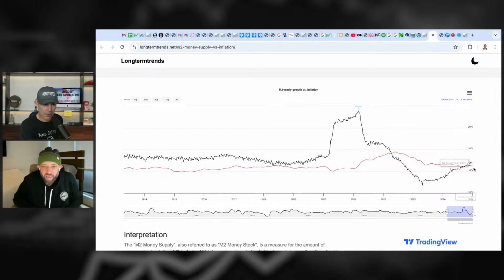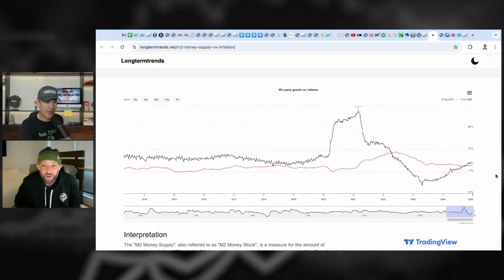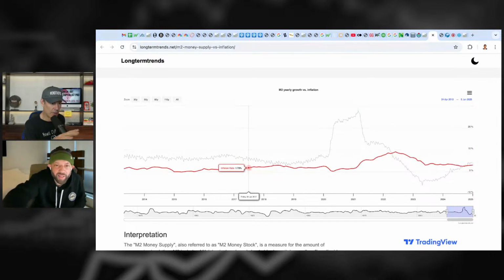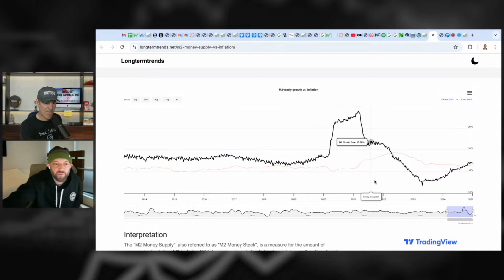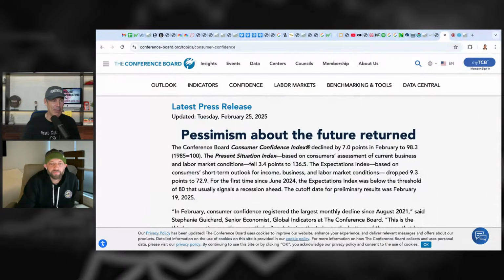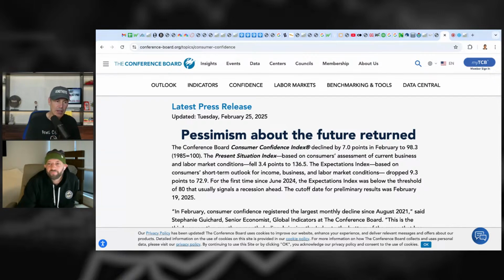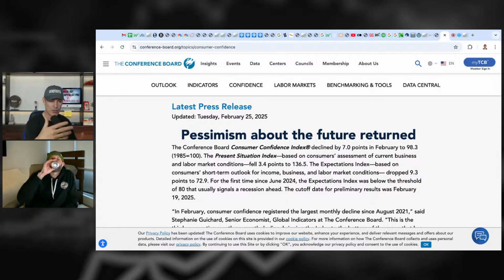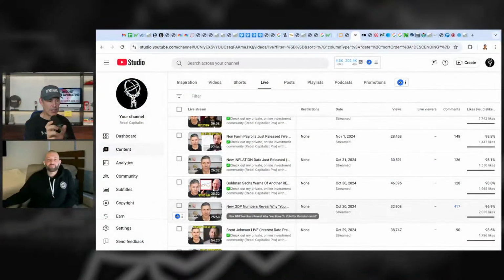Yield Curve Inverts (Again!), Consumer Confidence Collapses, Bitcoin Plummets